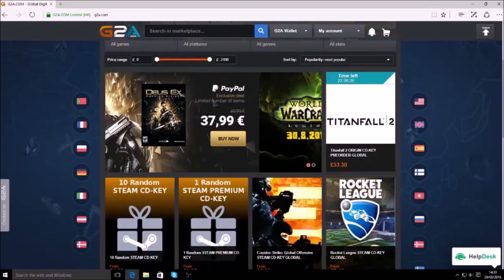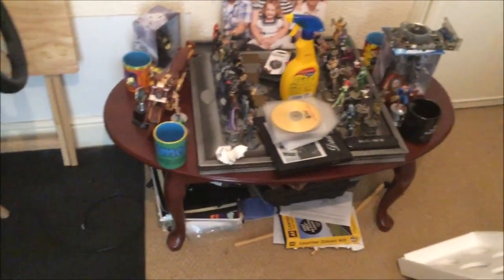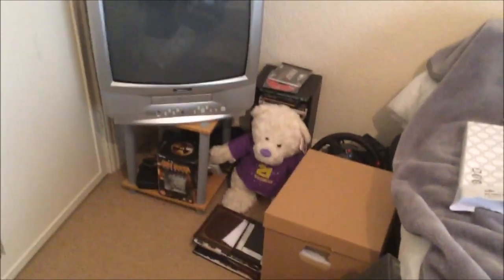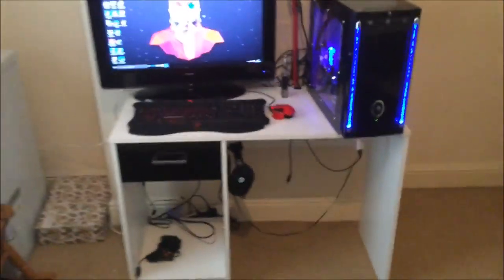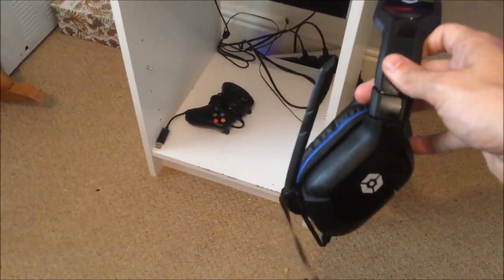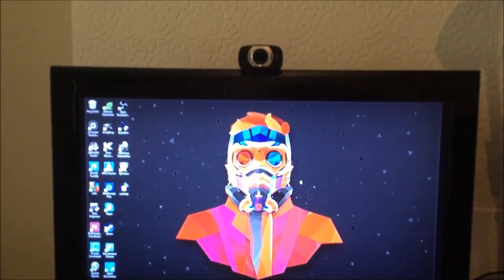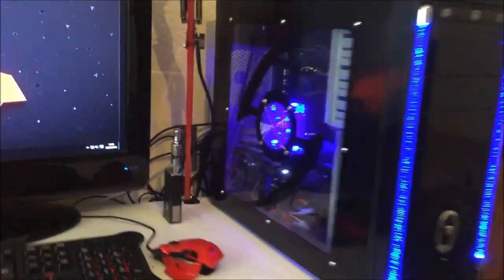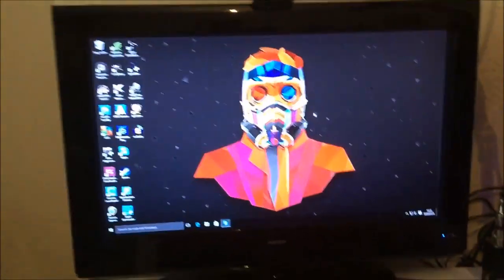Set Up And Room Tour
Welcome to my Set up hope you like it.